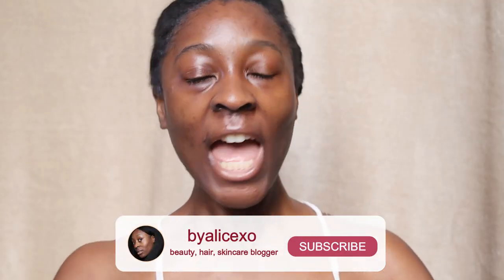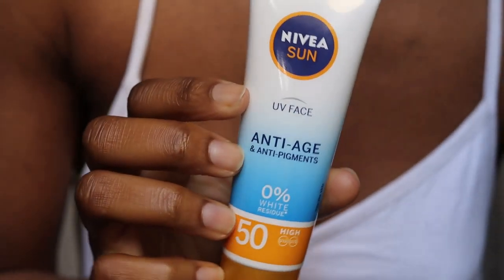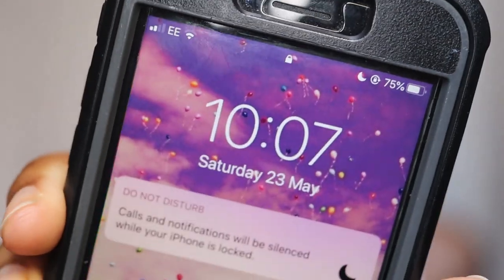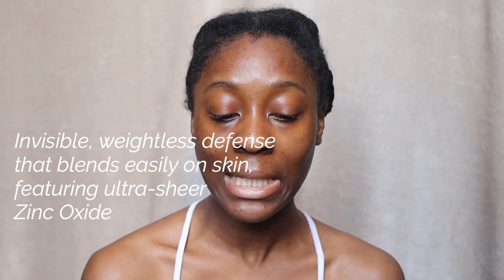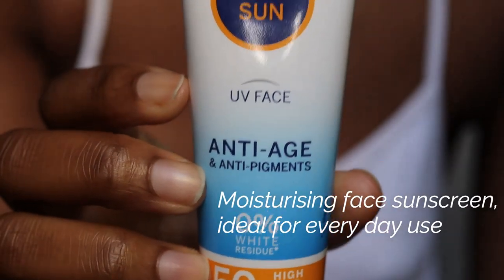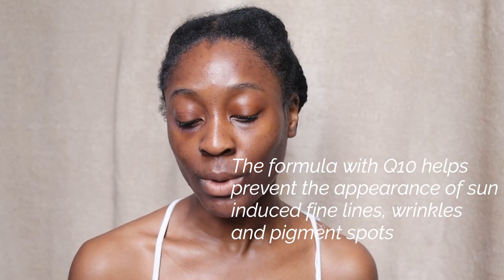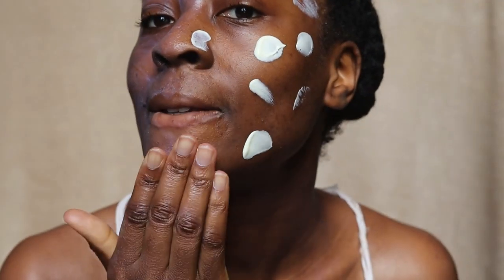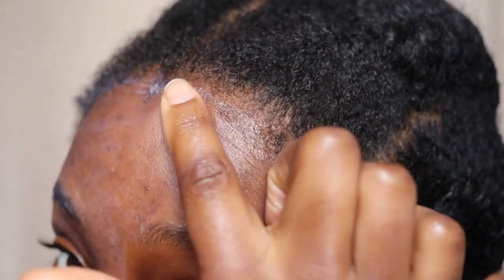BEST SUNSCREEN FOR DARK SKIN | NIVEA SUN SPF50 vs. DERMALOGICA INVISIBLE DEFENSE SPF30 | byalicexo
Today is battle of the sunscreens between the Nivea Sun UV Face Anti-Age & Anti-Pigments sunscreen and the Dermalogica Physical Invisible Defense sunscreen, to find the best sunscreen for dark skin. I’m sharing my honest thoughts on both products and deciding which sunscreen is really worth your money.

**PRODUCTS MENTIONED**
Dermalogica:
Look Fantastic
Space NK

HOW TO STYLE AFRO HAIR FOR WEARING A WIG | BRAIDING AFRO HAIR |4C CURLY HAIR | byalicexo